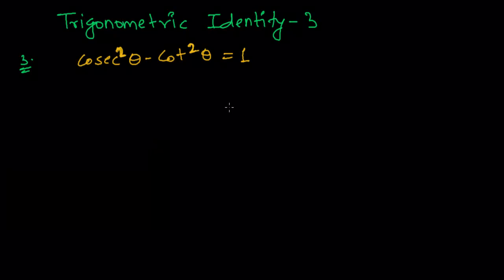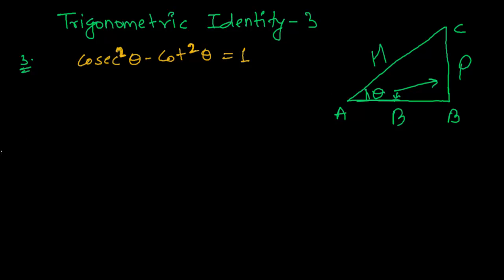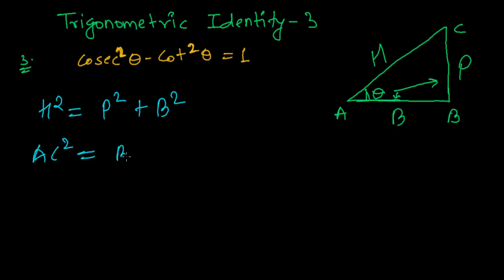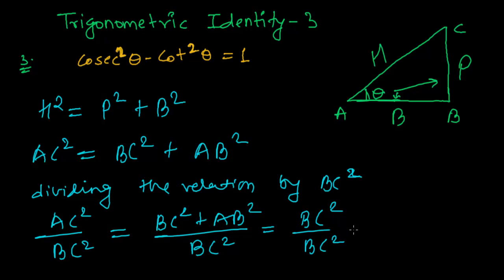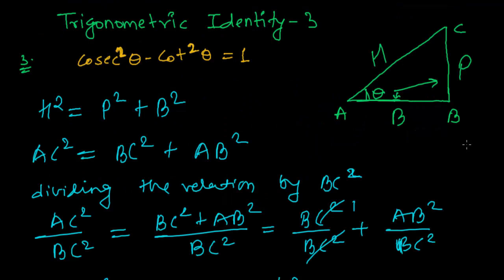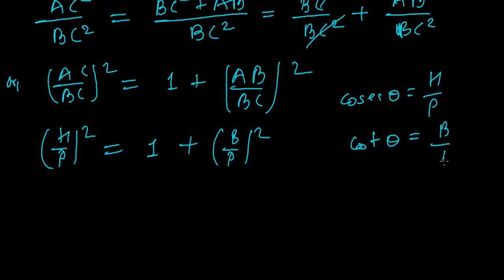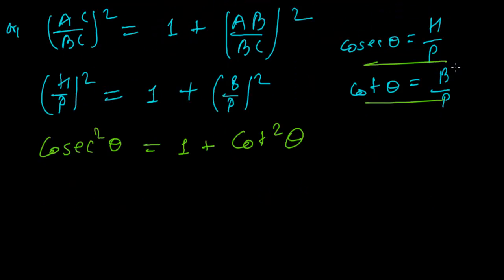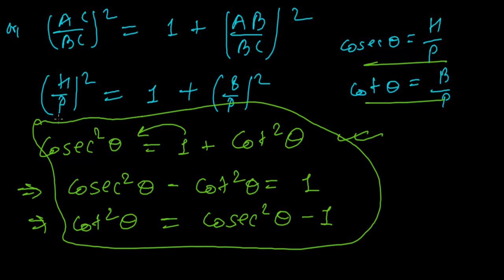Trigonometry Identity Cosec2A - Cot 2A = 1 Proof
for complete list of free Trigonometry video lessons.
 In this video we prove the third (3rd) trigonometric identity that is Cosec2A - Cot 2A = 1. This is a very good identity and we use this trigonometric identity in lots of places.